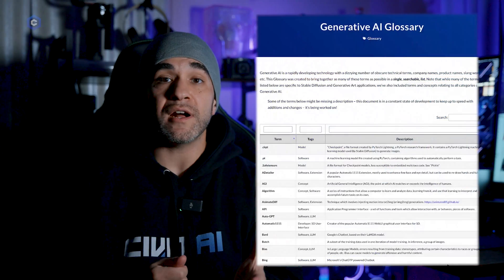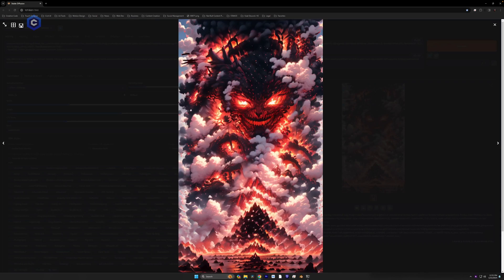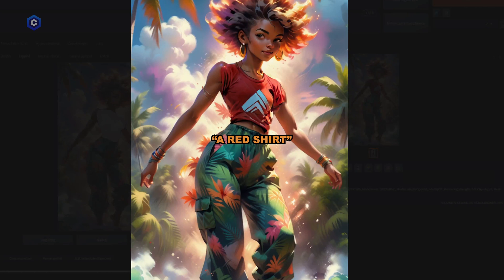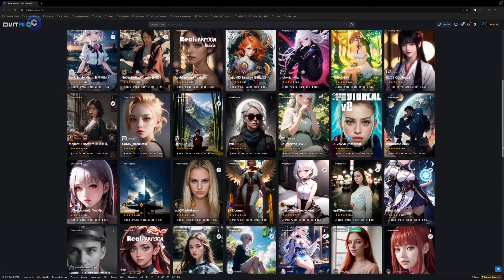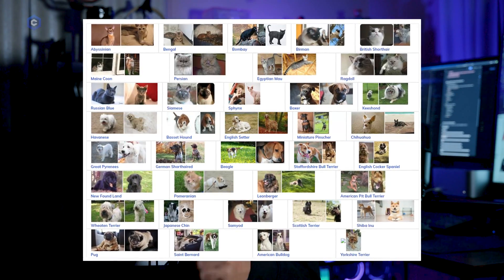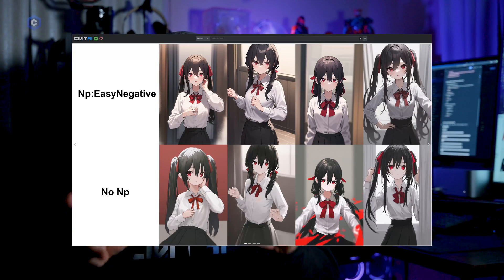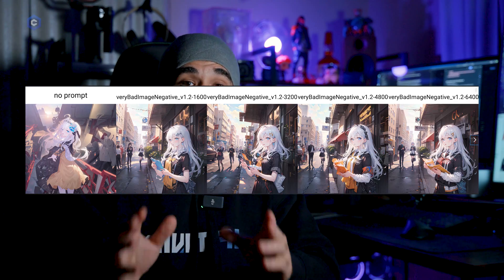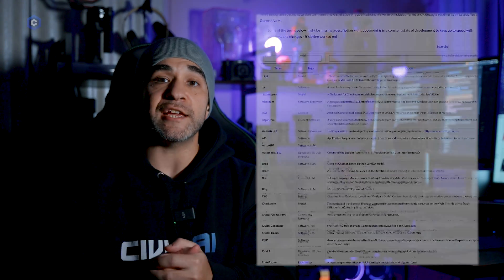Civitai Beginners Guide To AI Art // #1 Core Concepts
Welcome to the Official Civitai Beginners Guide to Stable Diffusion and AI Art!

In this video we will preface our upcoming series by discussing Core Concepts and Terms that you will encounter during your time generating AI images and videos.

Throughout the weeks, we will be uploading new videos to help get you started on your journey to becoming a master image generator.

You can find all of the Core Concepts in this video, in the Civitai Education Hub

Chapters

0:00 Intro
01:28 Text2Img
01:45 Img2Img / Batch
02:25 Inpainting
02:49 Text2Vid / Vid2Vid
03:10 Prompt / Negative Prompt
03:38 Upscale
04:42 Model / Checkpoint
05:37 CKPT / SafeTensor File Types
06:31 Training Data
06:41 LAION-5B
06:57 SD 1.5 / SDXL 1.0
07:36 LoRA
08:11 Textural Inversion / Embeddings
08:27 VAE
09:35 ControlNet
10:09 DeForum
10:36 ESRGAN
10:57 AnimateDiff
11:21 Outro